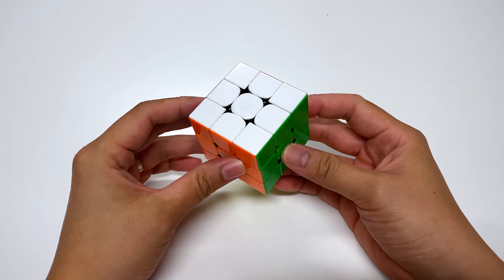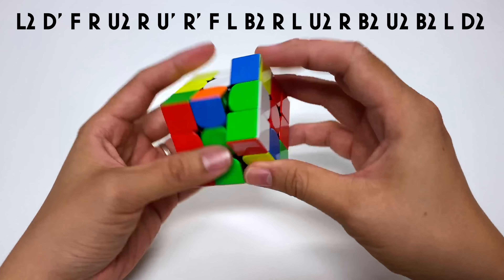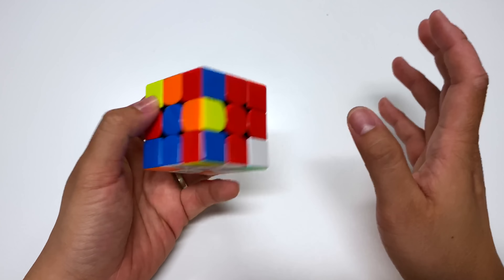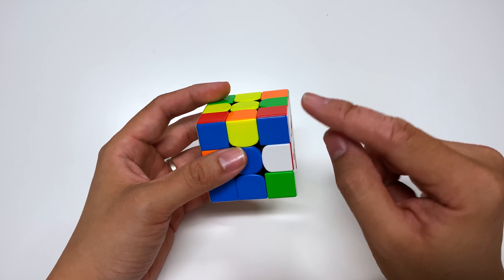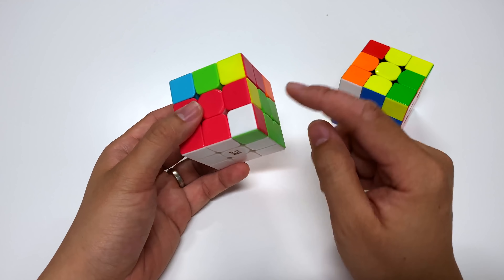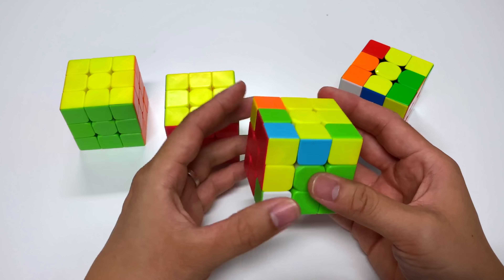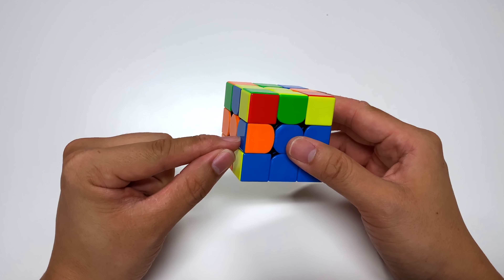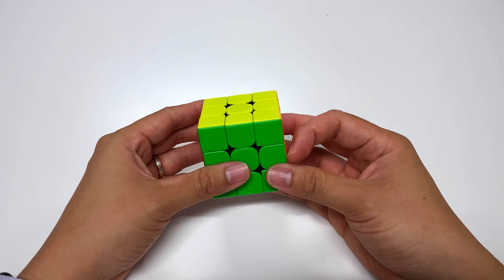My First Sub-10 Solve Reconstructed! (9.92s | 3x3 Rubik's Cube)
It was a LONG time coming, but I finally broke the 10s barrier. This is how I did it.